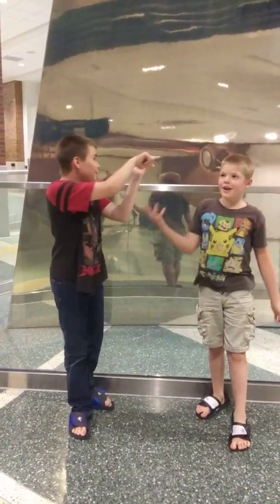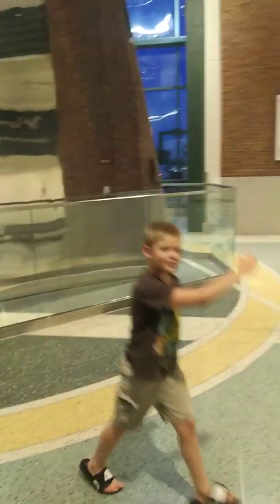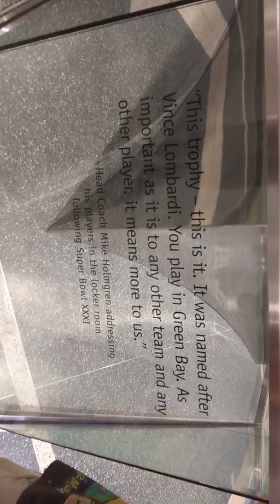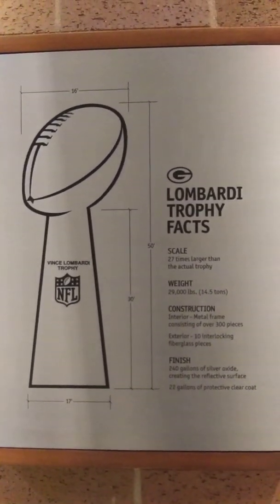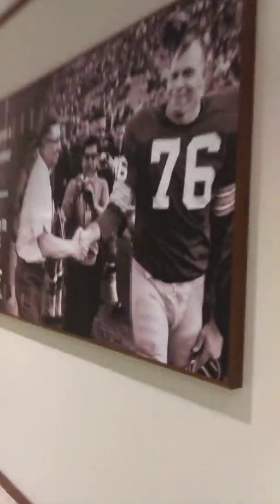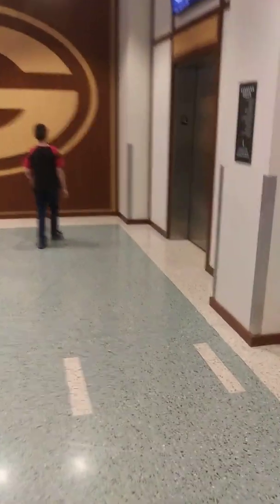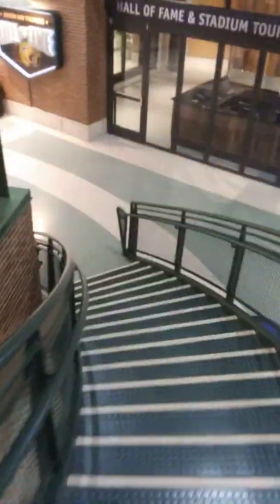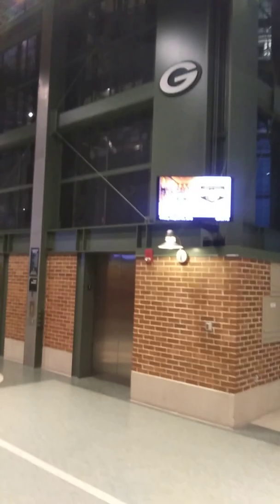Checking out lambo